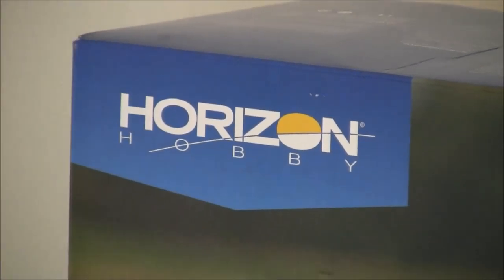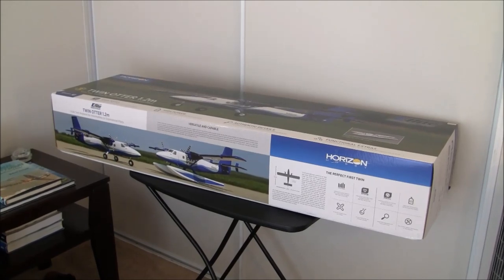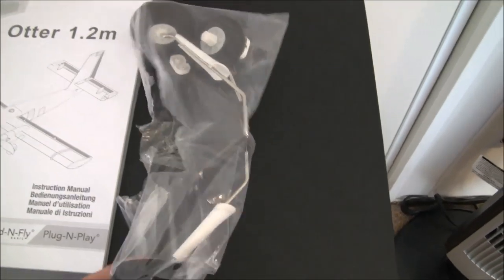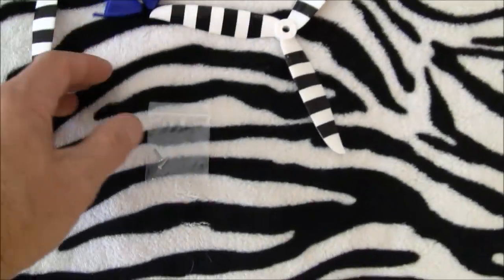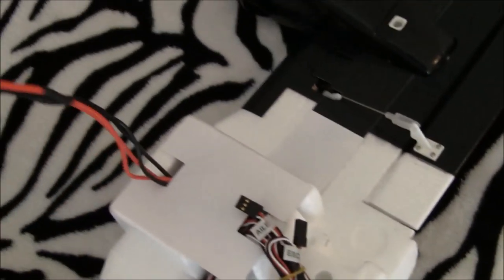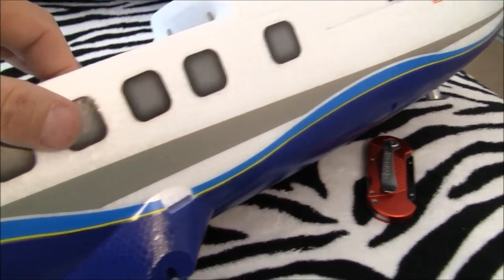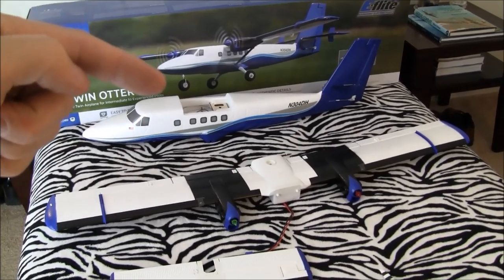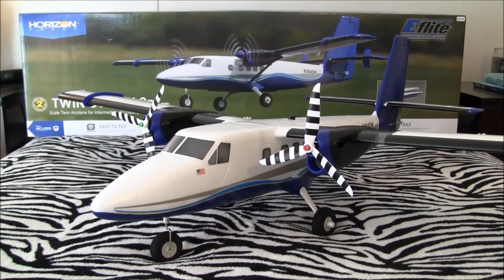E-flite Twin Otter 1.2m BNF Basic - UNBOXING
Unboxing the new E-flite Twin Otter 1.2m BNF Basic, an absolutely wonderful rendition of the classic STOL workhorse!

VERSATILE AND CAPABLE
The DHC-6 Twin Otter was developed by de Havilland Canada in 1965. Designed as a rugged STOL (Short Take-Off and Landing) commuter aircraft, the Twin Otter carried passengers and cargo into harsh environments such as the sub-zero Antarctic and scorching North African desert. The line was shut down in 1988, after producing 844 aircraft. Viking Air Limited purchased the Type Certificates for all out-of-production de Havilland aircraft in 2005 and announced the Viking Series 400 Twin Otter Production Program two years later. By mid-2015 Viking delivered 75 new aircraft and re-established the Twin Otter as a successful commuter airliner — while nearly 500 of the original aircraft also remained in operation. The E-flite® Twin Otter 1.2m is a scale replica that makes the perfect first twin-powered model for intermediate to experienced RC pilots. It's versatile, easy to fly, and is outfitted with functional features that include LED navigation and landing lights, flaps, and optional-use floats.

THE PERFECT FIRST TWIN
For RC pilots who want a great first (or next) twin model, there's no better choice than the E-flite® Twin Otter 1.2m. It delivers exciting "bush plane" scale looks and performance along with the inherent stability of a high-wing design. The convenient size of the Twin Otter means you can transport it fully assembled for flying at a wide variety of locations with paved, grass or packed dirt surfaces, such as large parks, sports fields and RC flying fields. Your adventures won't stop there, though — remove the tricycle landing gear, install the provided floats, and now you're ready to fly off of large ponds and small lakes. Having two landing gear options included in the box only hints at this model's incredible value. Along with molded-in panel lines, corrugated control surfaces and a scale-inspired trim scheme, the E-flite Twin Otter comes with many functional features including operational flaps, LED navigation and landing lights, and props finished with black and white stripes that look awesome whether spinning or standing still. The Twin Otter 1.2m offers a truly unique flying experience that a wide range of pilots can enjoy.